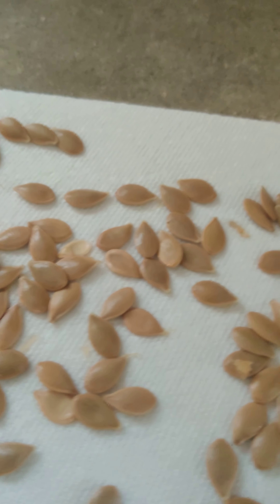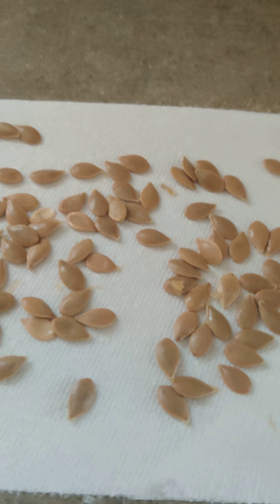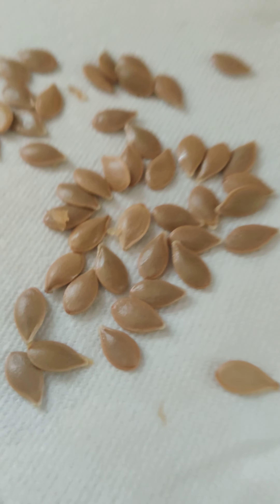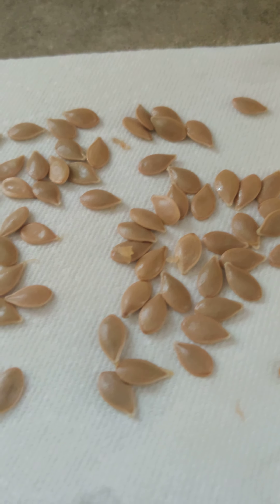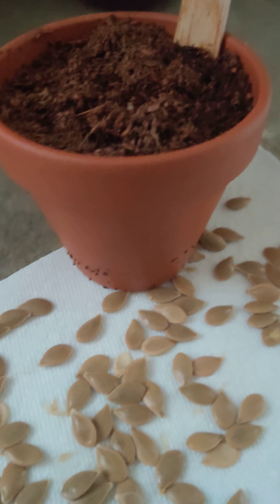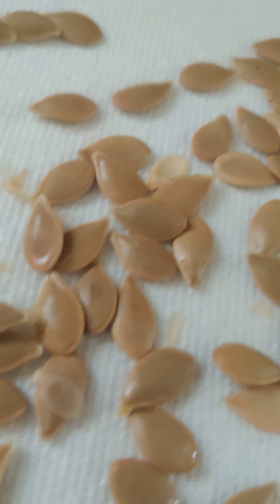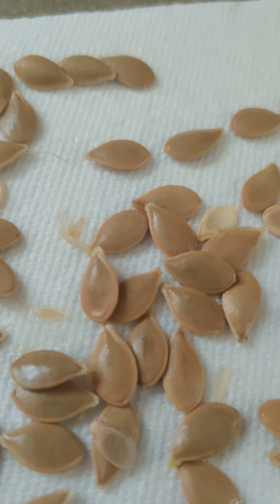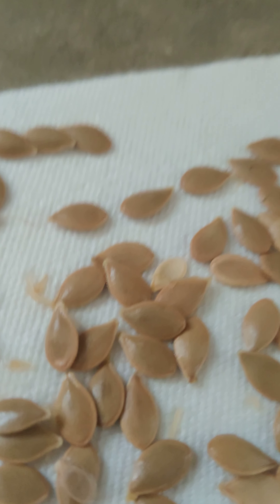Grow ACORN SQUASH from SEED